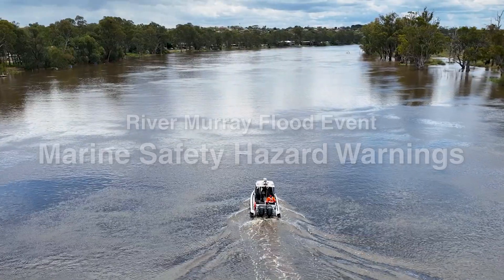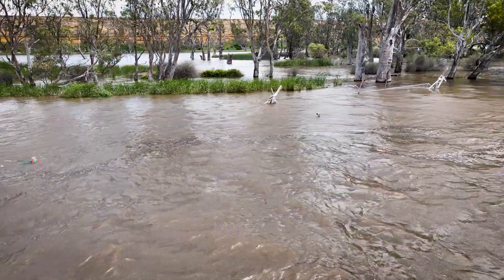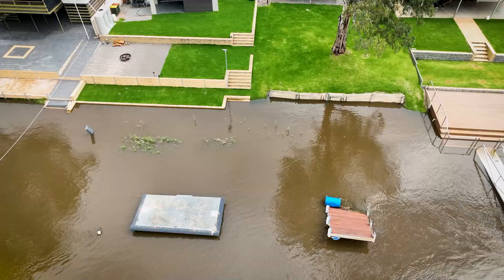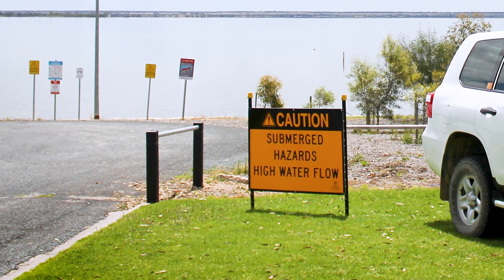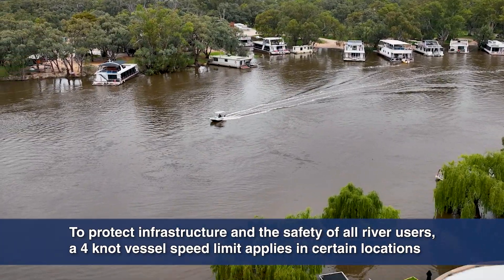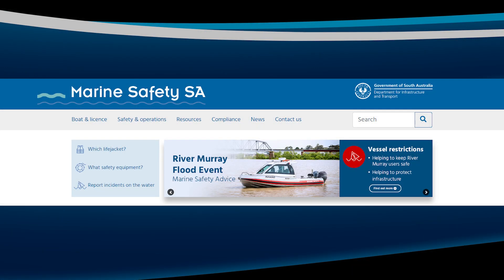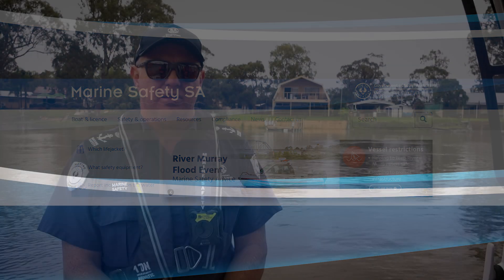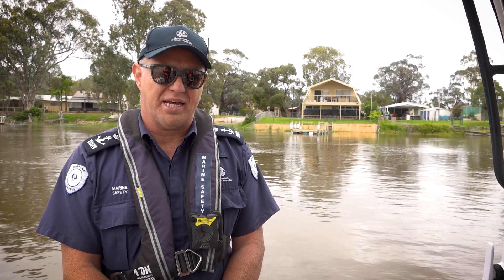River Murray Flood Event: Marine Safety Hazard Warnings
During this 2022-23 River Murray Flood Event, all river users are reminded to take care against possibly dangerous conditions on or near the water. Marine Safety Officers are currently identifying and marking hazards along the Murray, but everyone should remain alert to submerged objects such as jetties and trees, as well as floating debris. For a full and current list of River Murray safety restrictions, visit marinesafety.sa.gov.au.